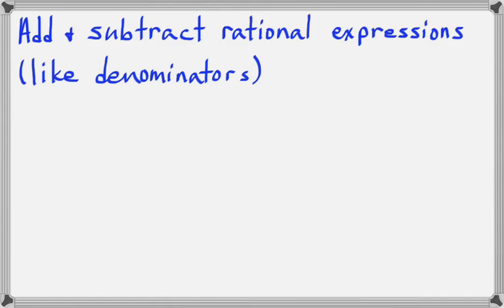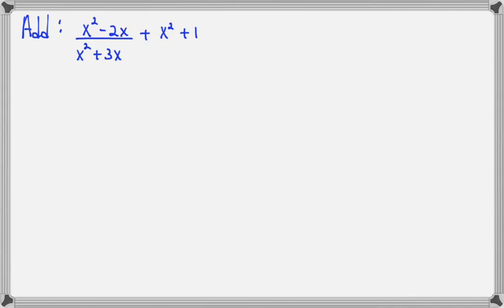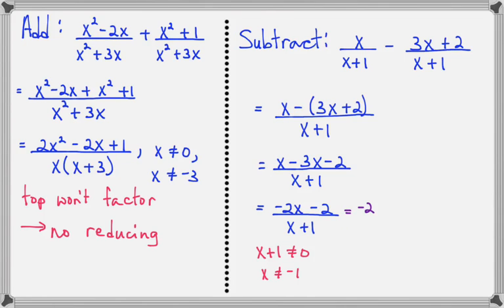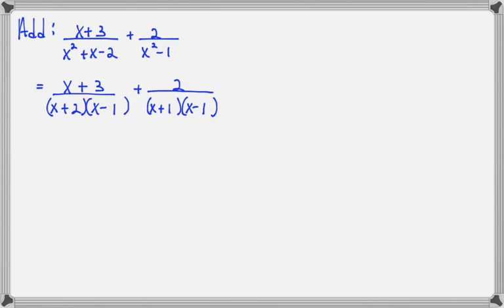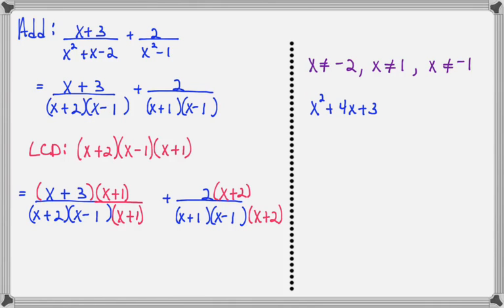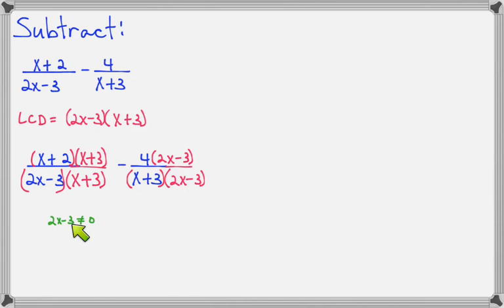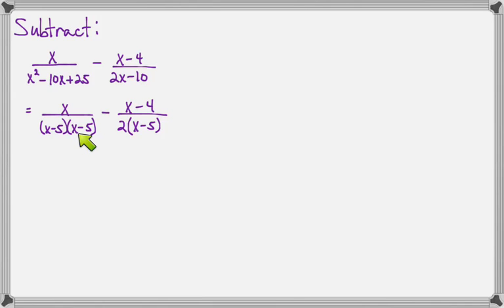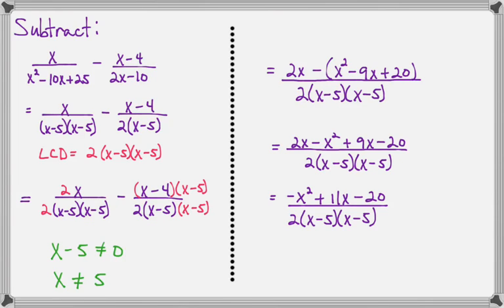Add & subtract rational expressions